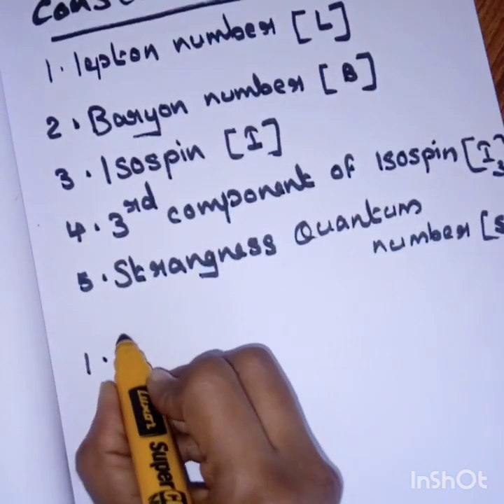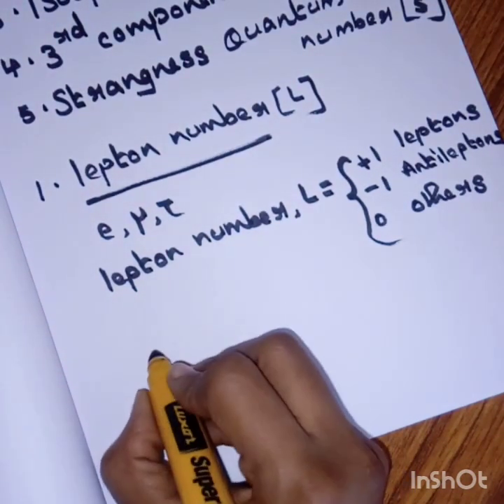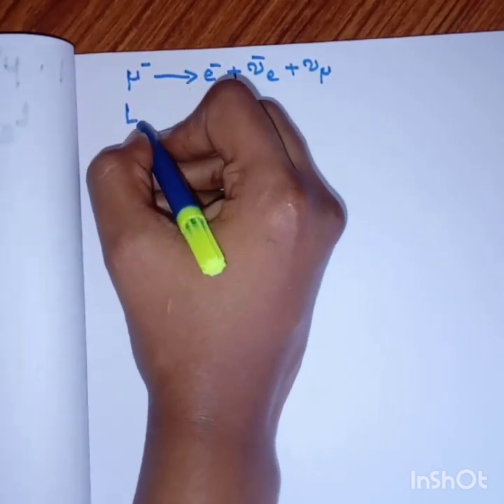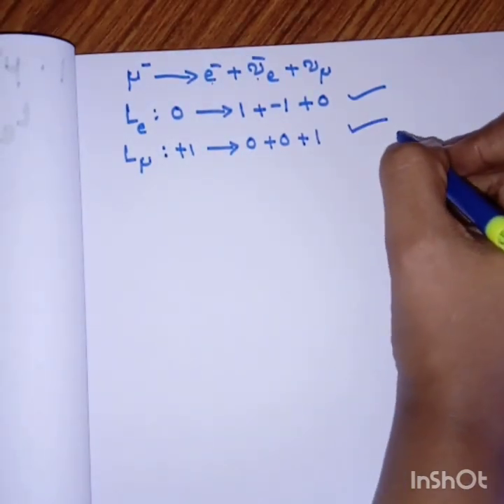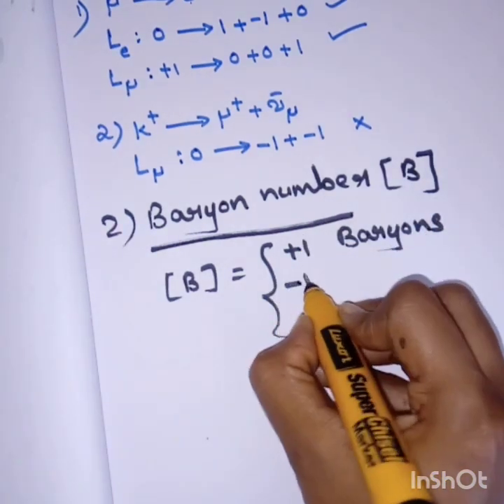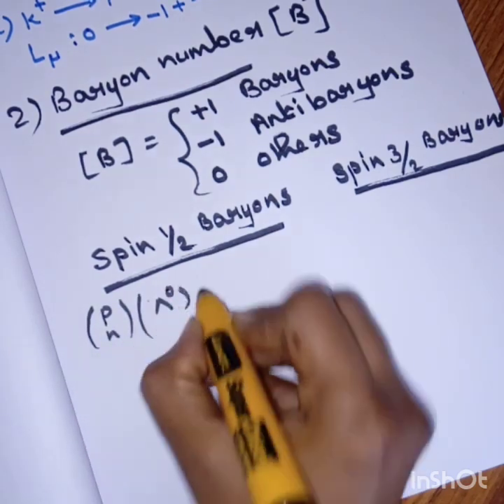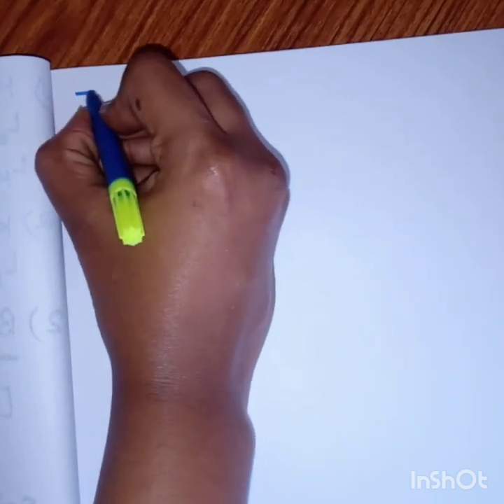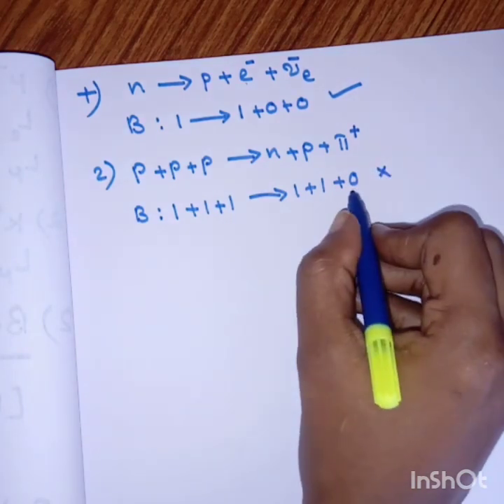LEPTON NUMBER AND BARYON NUMBER / CONSERVATION LAWS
Hi,
In this video, i discussed about conservation laws in particle world; lepton number and baryon number.

lepton number
baryon number